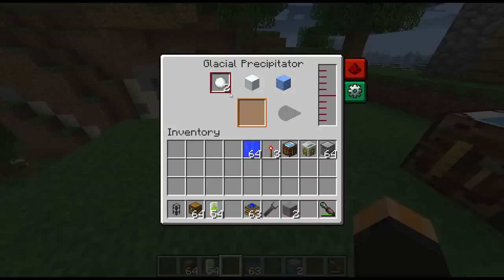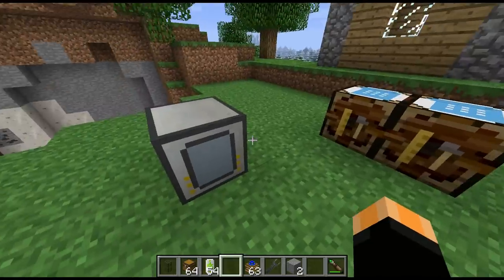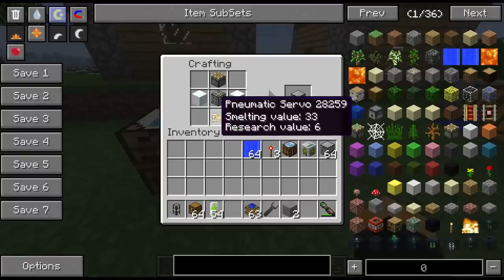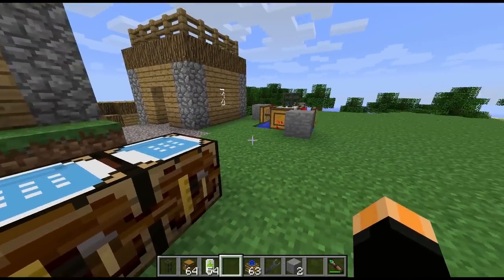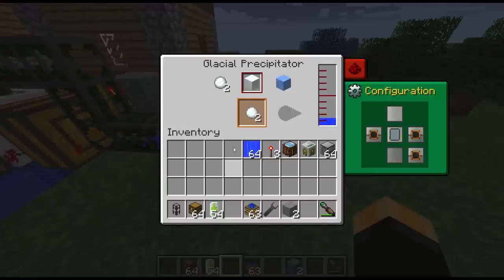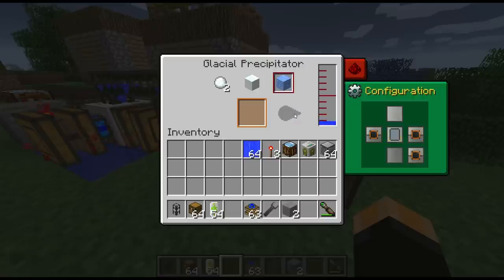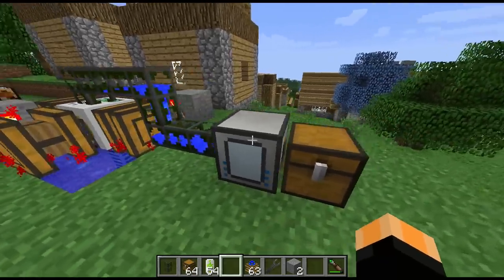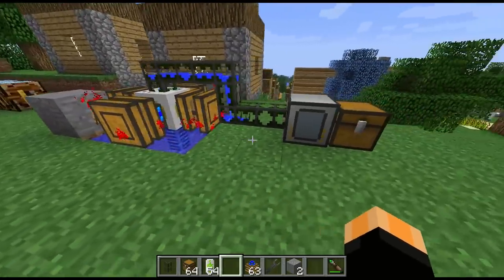Block Spotlight - Glacial Precipitator